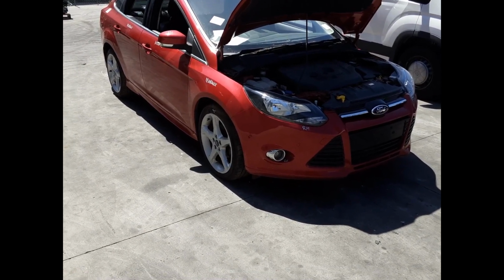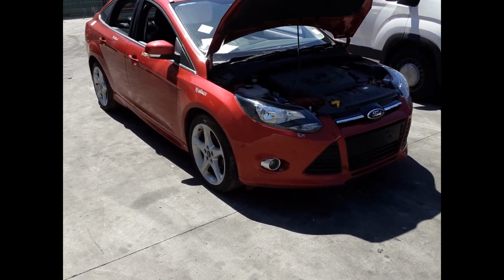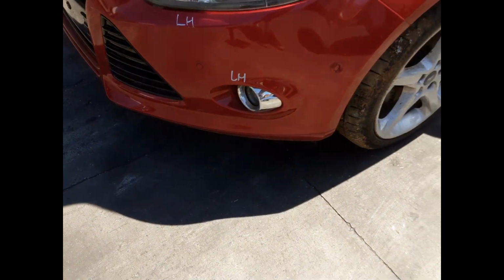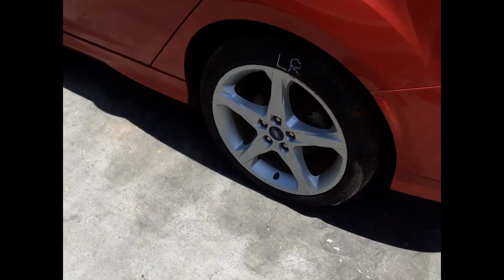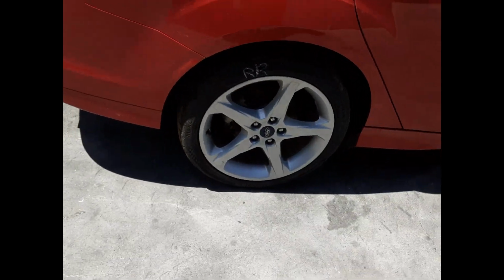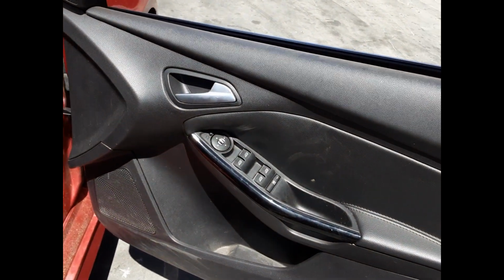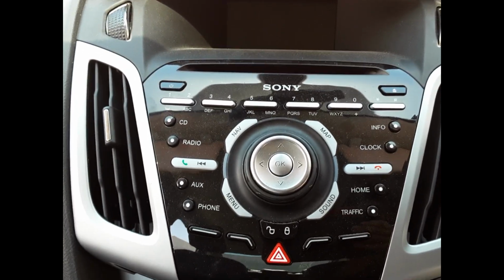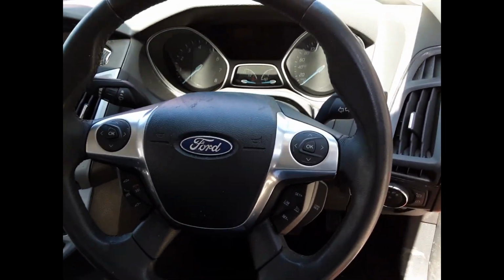Wrecking – 2012 Ford Focus – Automatic FWD 5379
2012 Ford Focus  – Automatic   5379
 2.0 Litre 4 Cylinder Petrol
Stock # 5379
Hi, this is Chris from Total Parts Plus, and today we have a 2012 Ford Focus Titanium sedan. Stock reference number 5379.
This shape runs from the 5th month 2011, through to the 8th month 2015. It has a 2.0 litre four-cylinder petrol engine, backed by an automatic front-wheel drive transmission. 2.0 litre four-cylinder petrol engine.
We have the radiator grill, right hand headlight, right hand fog light. Tidy front bumper cover. Left hand headlight, left hand fog light. Left guard appears to have no damage. Left front 18 inch factory alloy mag with a good tyre. Left power door mirror.
Left front door appears to have no damage. Left hand side skirt. Left rear door appears to have no damage. Left rear 18 inch factory alloy mag with a good tyre. Left taillight. Left boot lid garnish. Tidy rear bumper cover. Boot lid appears to have no damage.
Right hand boot lid garnish. Right hand tail light. Right rear 18 inch factory alloy mag with a good tyre. Right hand side skirt. Both right hand doors appear to have no damage. Right power door mirror, and a right guard which appears to have no damage.
We have driver's side door trim, power window master switch. Power fold mirror type. This vehicle is fitted with gray leather interior. Automatic console, automatic gear shifter. Climate control, heater controls. Factory Sony control panel, display cluster. Interior mirror. Courtesy lamp. Left hand sun visor, right hand sun visor. Instrument cluster, and a tidy four-spoke leather steering wheel with cruise, audio, and phone buttons.

Ebay Store:  Total Parts Plus 1